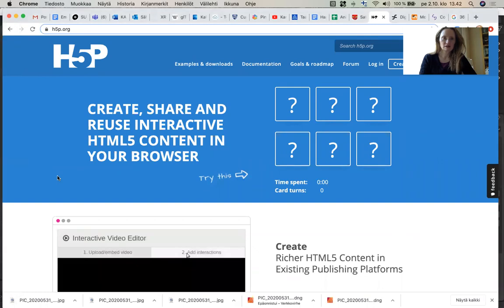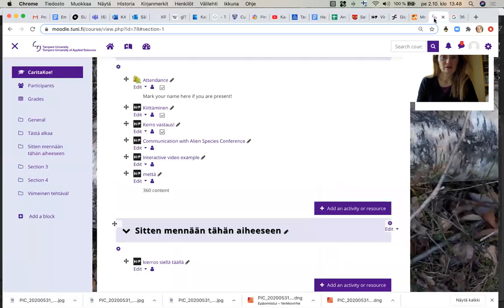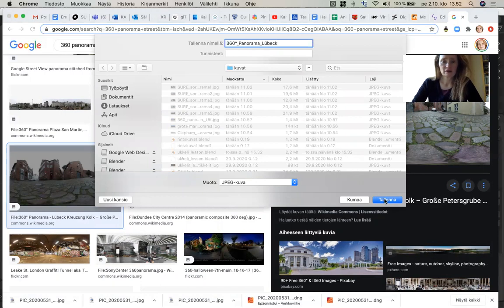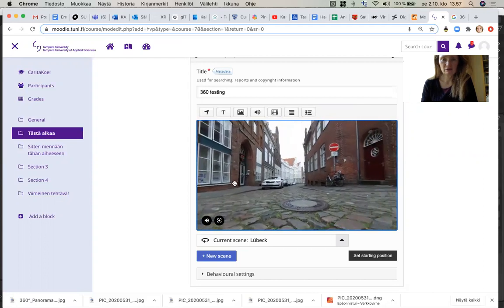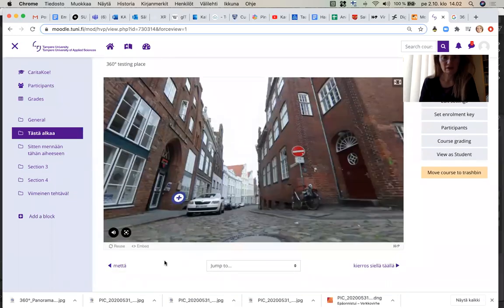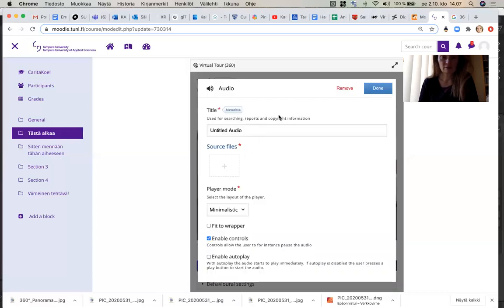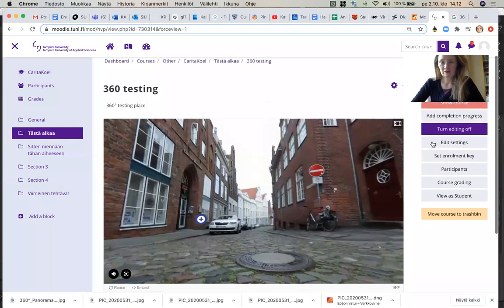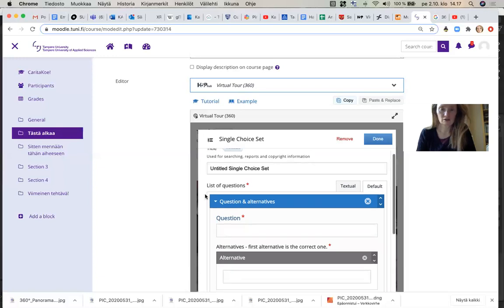How to use H5P 360° Virtual Tour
Tutorial video by Carita Forsgren 2020